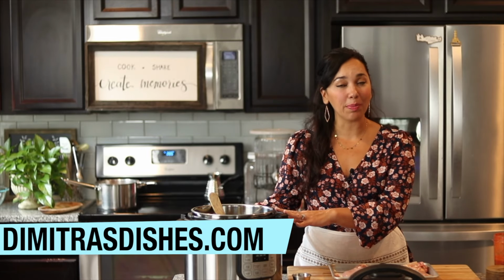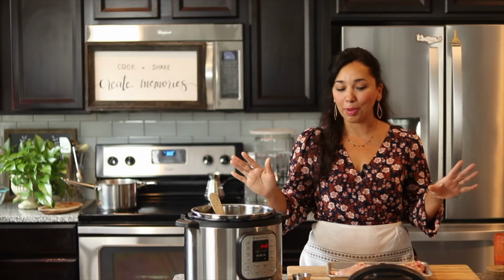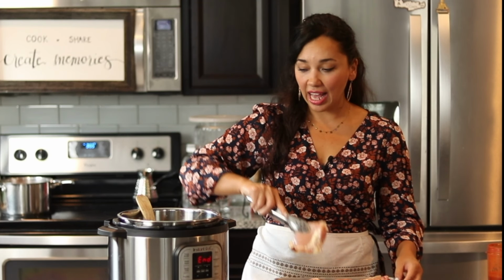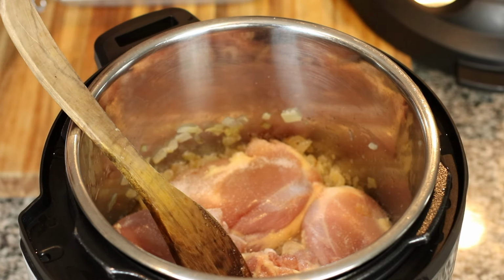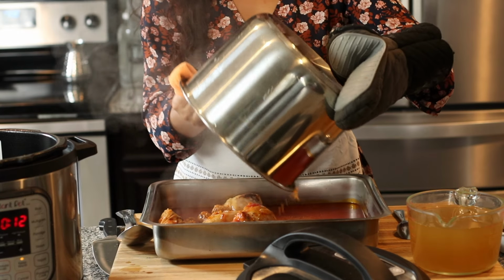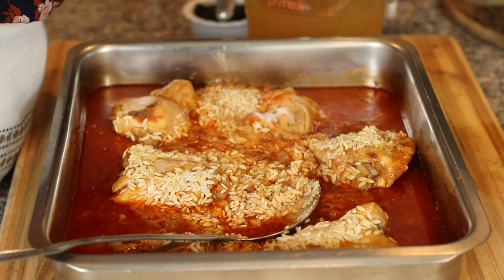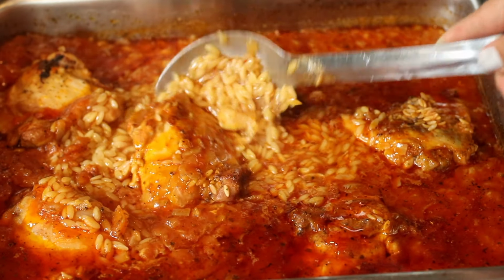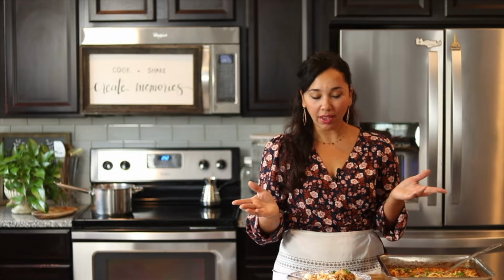Instant Pot Greek Chicken & Orzo Youvetsi A Crowd Pleaser!!!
Ingredients
6-8 chicken thighs, bone-in skinless (3-4 lbs)
1/4 cup (60ml) olive oil
1 large onion, finely chopped
4 garlic cloves, grated
15 oz (411g) crushed tomatoes
1 Bay leaf
pinch of crushed red pepper flakes
1 teaspoon salt or to taste plus more for the orzo
optional: 1 cinnamon stick and 2-3 cloves
1 teaspoon dried crushed oregano
4-5 cups (1 liter) chicken stock
1 pound (450g) orzo pasta
finely chopped fresh parsley
feta cheese and olives for serving
Instructions
Add the onion, olive oil, and a pinch of salt to the Instant Pot and set the saute function for about 10 minutes or until soft and golden. Add the garlic and warm through for about 30 seconds.

Add the chicken, salt, tomatoes, bay leaf, pepper, crushed red pepper flakes and a cup of chicken stock or water. If you're using the cinnamon and cloves you may add them to the pot at this time.

Secure the lid and set the valve to thelock the steam in. Pressure Cook on high for 10 minutes. Allow the Instant Pot to rest and naturally release the pressure for 10 minutes and then open the valve to release the remaining pressure.

Taste and adjust seasoning if needed.

Transfer the stew to a large roasting pan and add the oregano, the orzo, 1 more teaspoon of salt and 4-5 cups of chicken stock. Mix everything together.

Bake uncovered on the center rack for 20 minutes.

Add the parsley and serve with feta cheese and olives. Kali Orexi.

Notes
The entire meal can be prepared in the Instant Pot. Once the chicken stew is ready, add the orzo, oregano, 1 teaspoon of salt and 4-5 cups of chicken stock. Mix together and set the Instant Pot to the saute function. The pasta usually takes about 10-12 minutes to cook. Enjoy!

By: tonyanthony

By: LowNotes